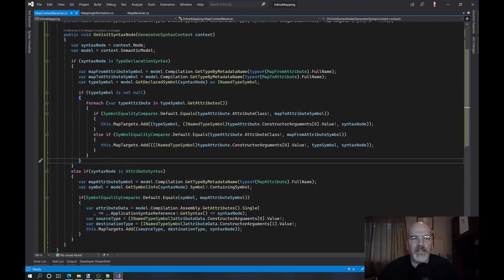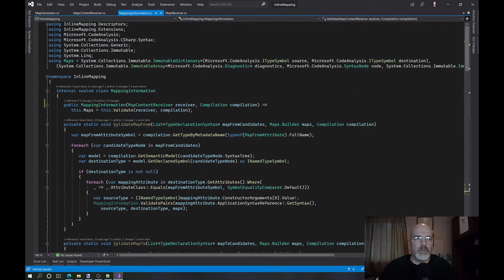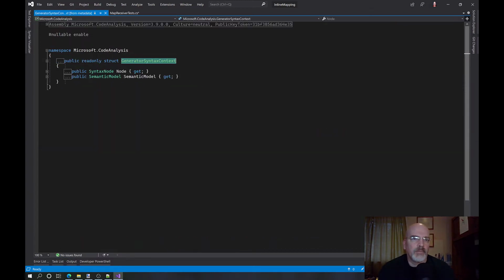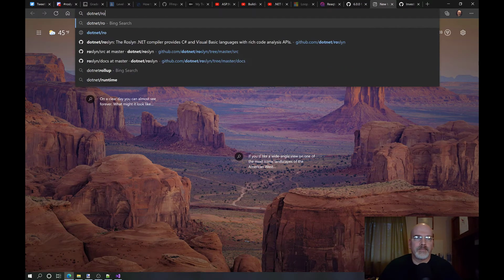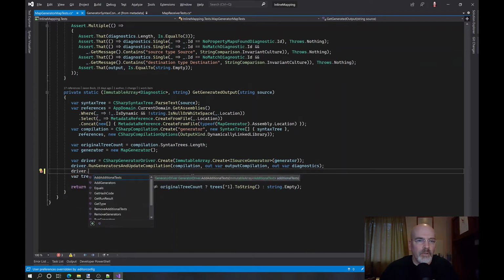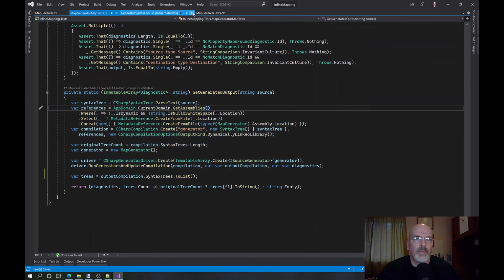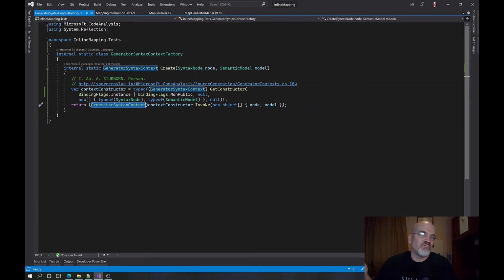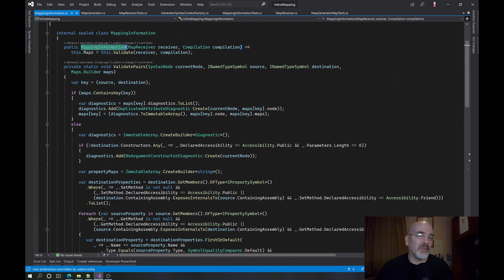FreeCodeSession - Episode 269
In this episode, I keep working on the new receiver in InlineMapping, I realize I need to create a context in unit tests, I discover how difficult it is to do this, I search in vain for some kind of factory method in Roslyn, I start to rant, and I end up drinking wine and hacking a solution with Reflection.